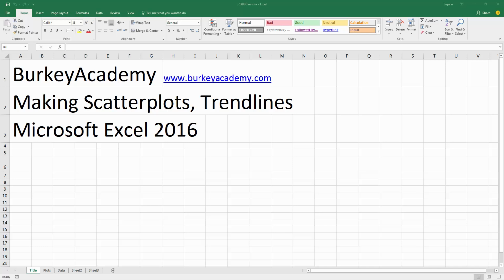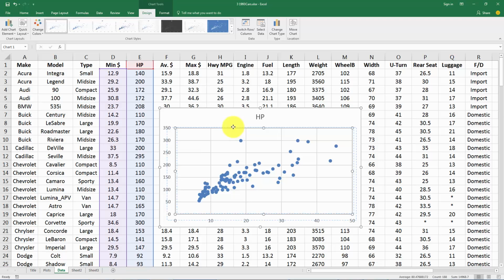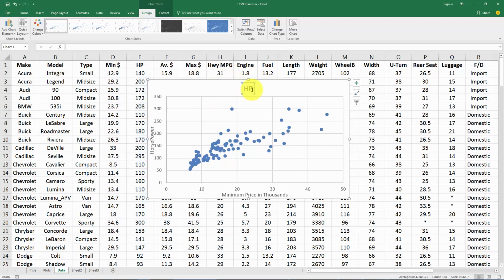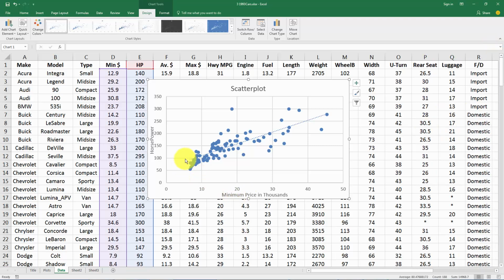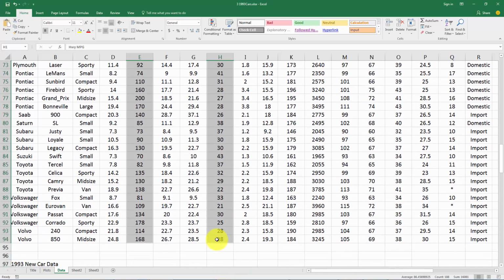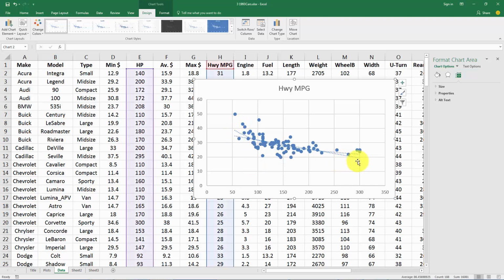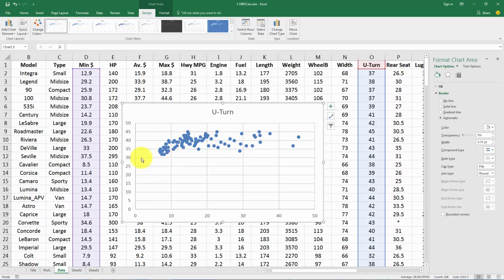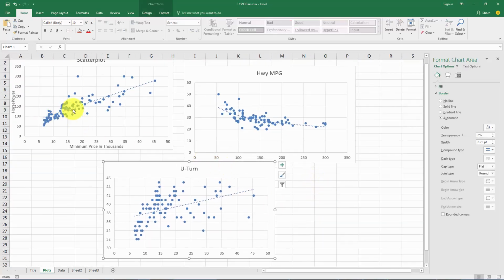Making Scatter Plots/Trendlines in Excel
The title says it all! for more videos on Statistics and Economics.